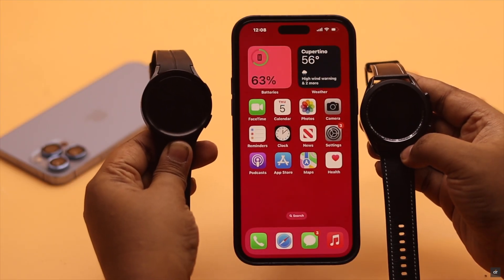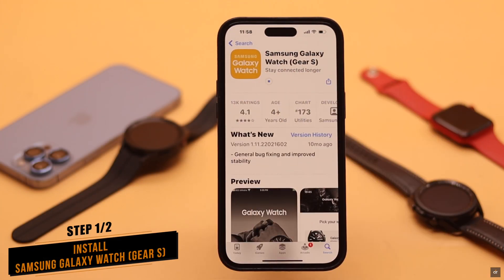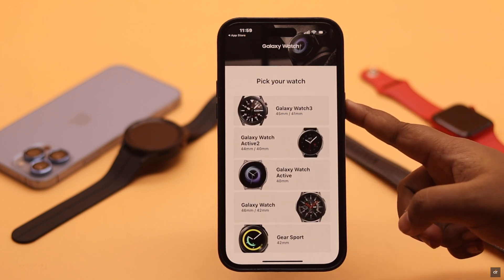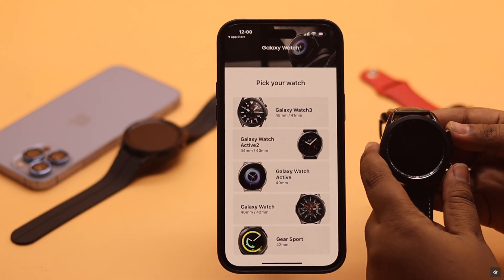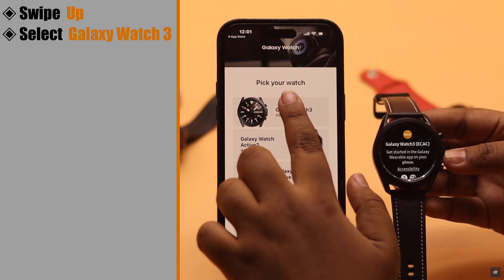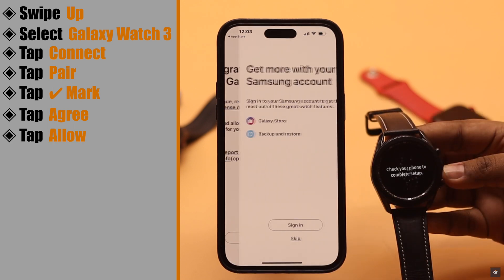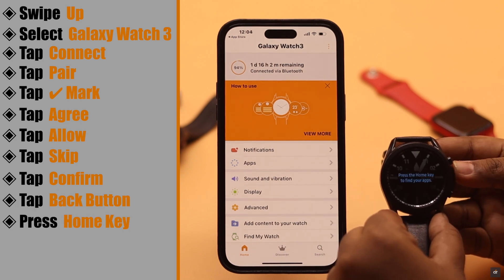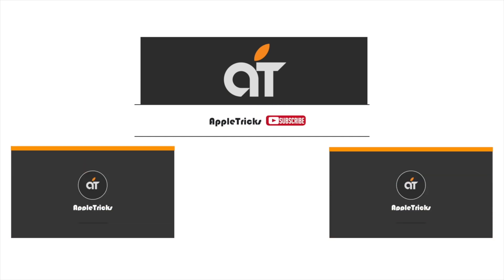Pair Your Samsung Galaxy Watch to iPhone (Easy Step by Step)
Are you wondering if you can connect your Samsung Galaxy Watch to your iPhone, and if you can pair them together how to do it? In this video, we will show you how to connect and use Samsung Galaxy Watch with your iPhone 14/13/12 Pro Max or any iPhone running on latest iOS.

0:00 Intro
0:17 Step 1 (Setup Galaxy Watch App)
0:28 Which Galaxy Watches are compatible to iPhone
0:49 Step 2 (Setup Samsung Galaxy Watch to iPhone)